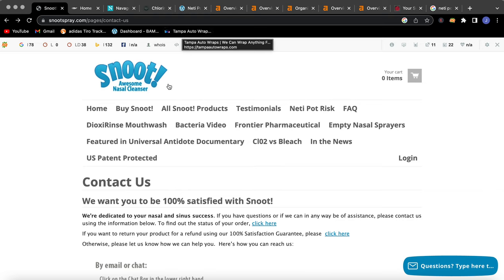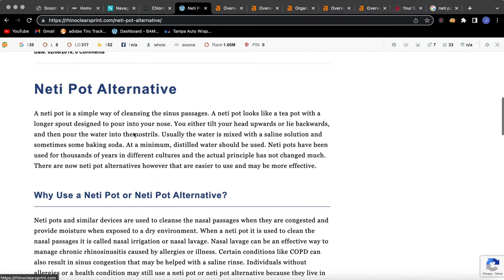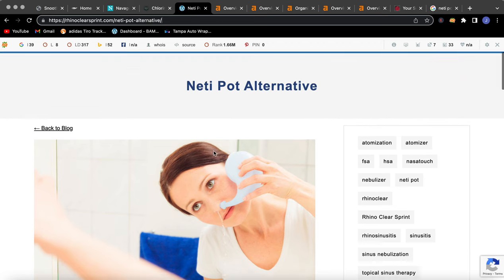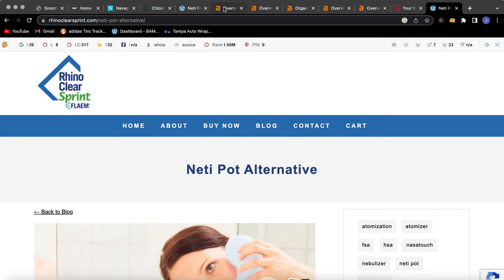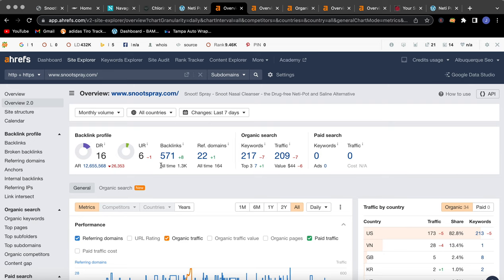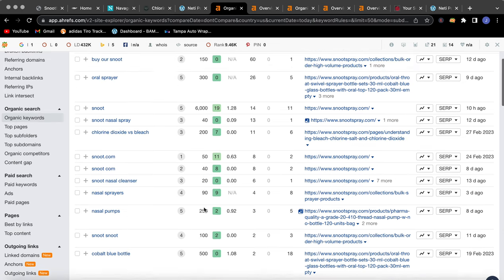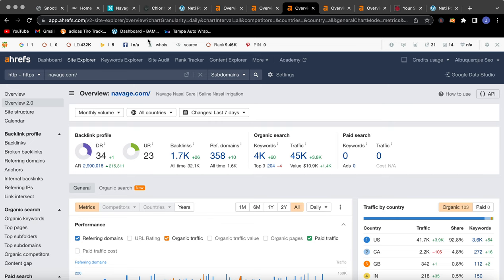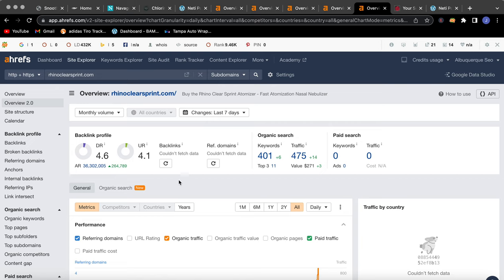Snoot!™️ Free SEO Audit